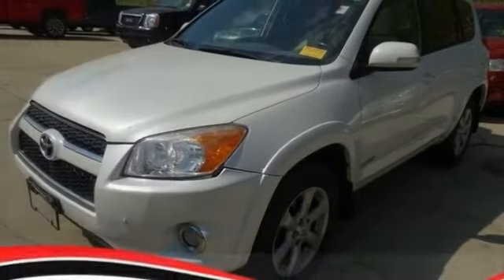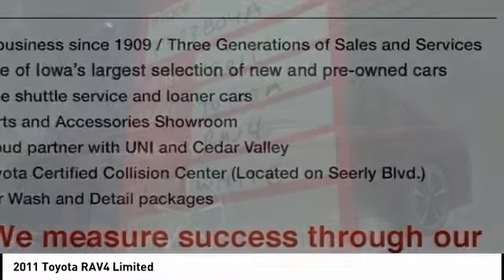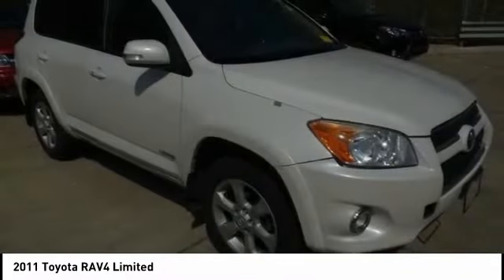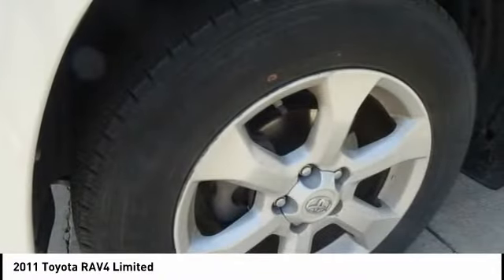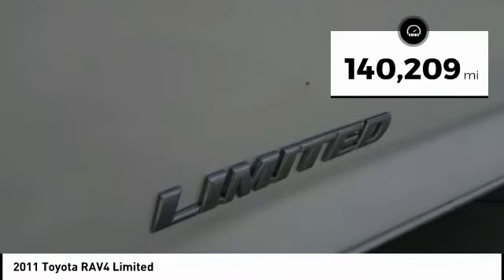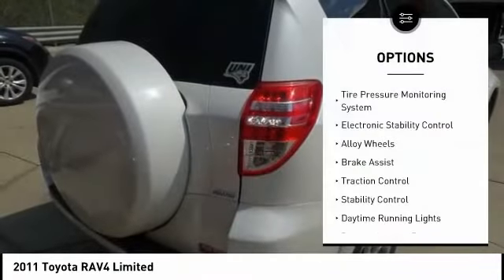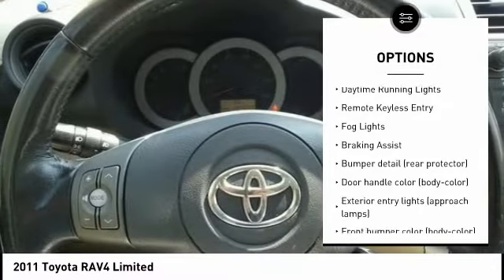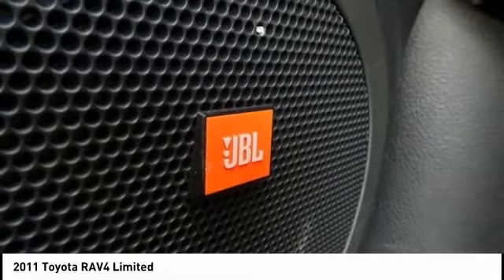2011 Toyota RAV4 Cedar Falls IA TT33804A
2011 Toyota RAV4 Limited